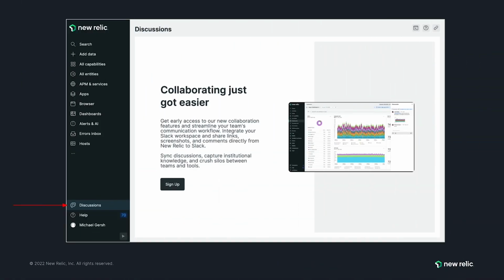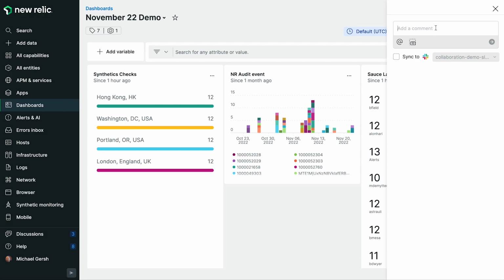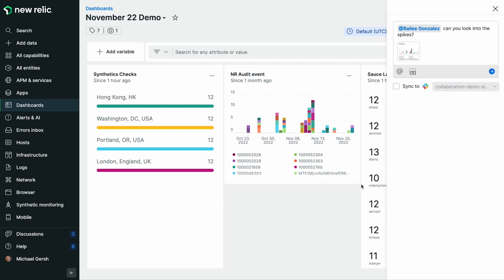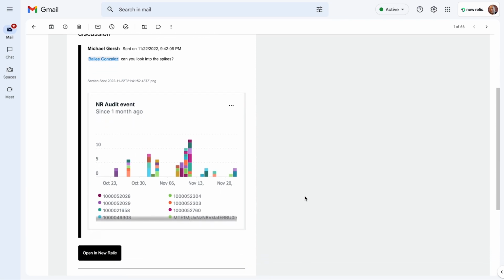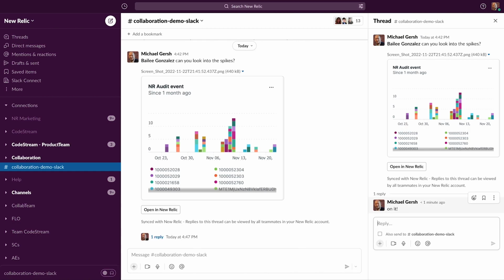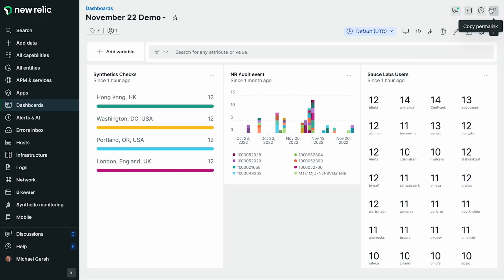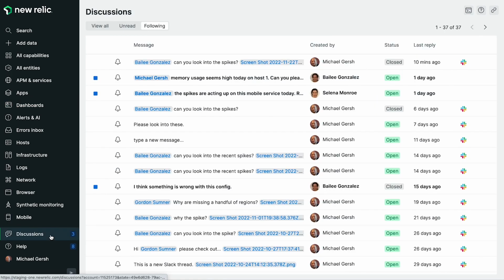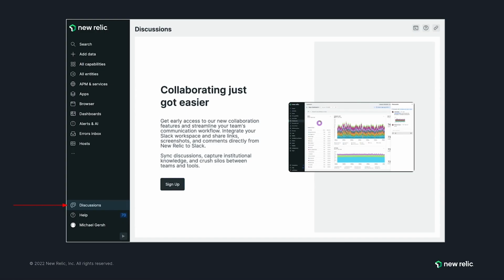Resolve issues faster with New Relic's collaboration features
Speed error resolution with New Relic's Slack integration that allows you and your team to share permalinks, screenshots, and comments directly from New Relic to Slack.

Resolving performance issues is often a team sport, but when conversations happen in silos, your team likely lacks the context to spring into action, slowing you down and delaying remediation. Using our collaboration features, you can start a conversation on any page–full context included–so your teams can resolve issues faster!

With our two-way Slack integration, instantly share permalinks, screenshots, and comments from New Relic to Slack. Your teammates can reply directly from Slack, even if they don’t have access to New Relic.

Check out our blog for tips on using the new collaboration features

Presenter:  Michael Gersh; Product: Observability